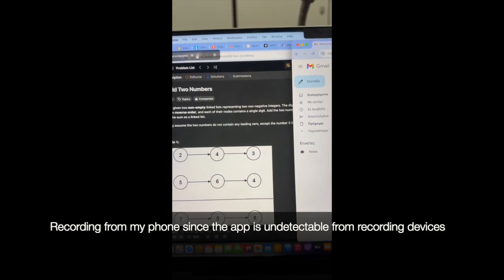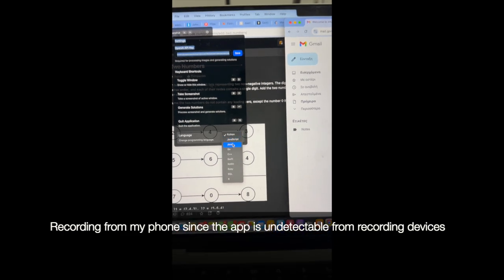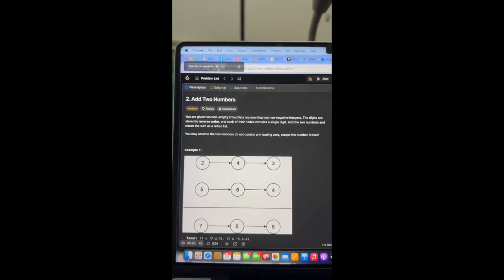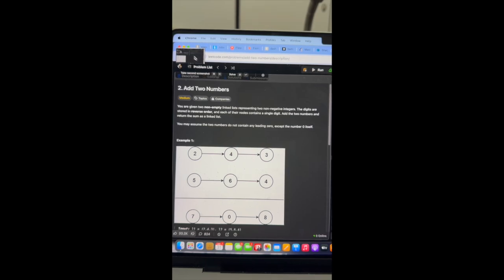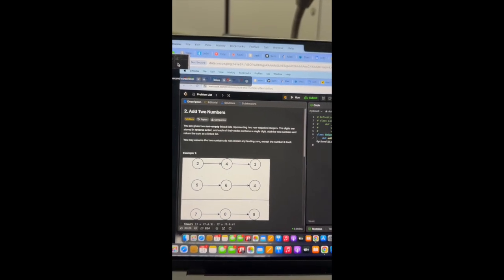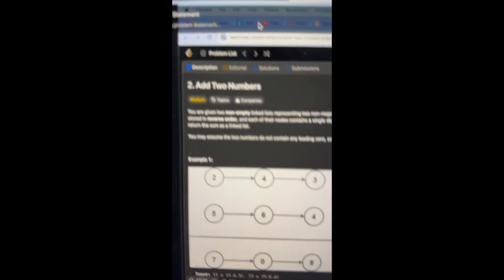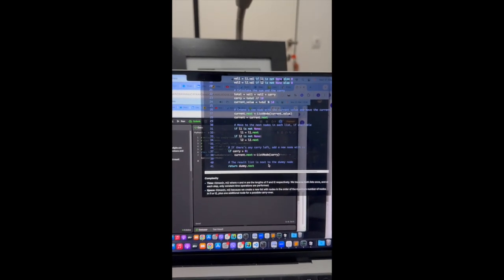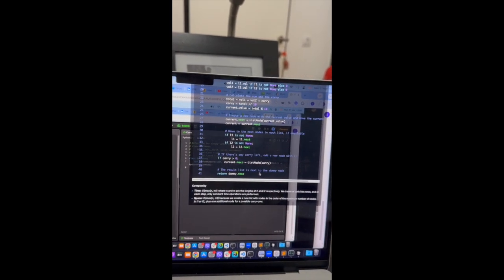No one can see who writes the code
This is our undetectable coding interview assistant that cannot be seen in any meeting software. It overlays on top of the interview software. You can send screenshots of the problem and return answers that you can type in the coding pad.

Try it for free for yourself